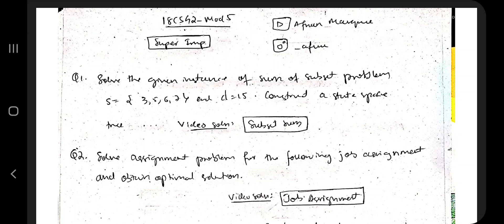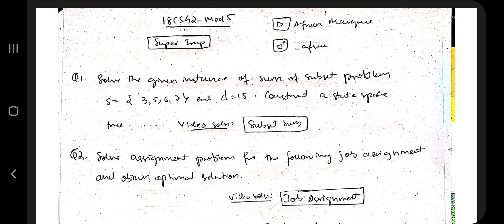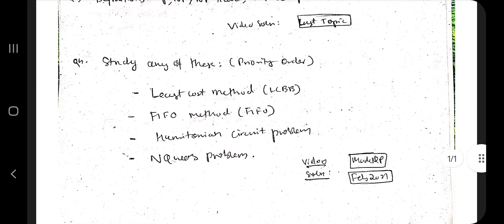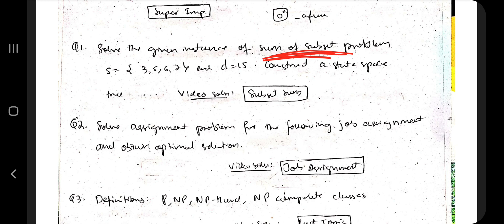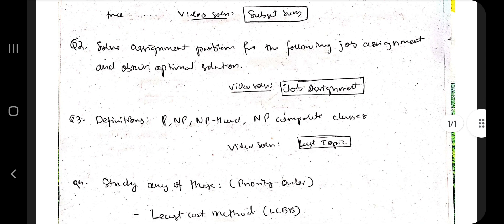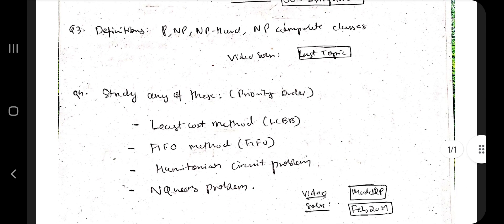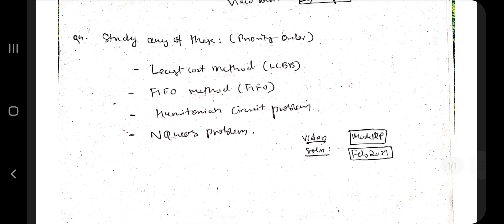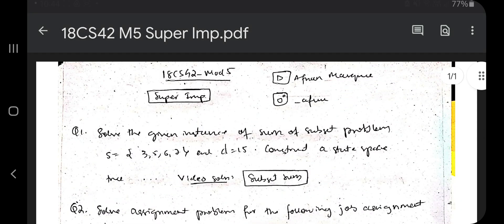18CS42 M5 Super Repeated 💯🤩 Super Imp Video [+PDF] 🎯🔥🔥🔥 4SEM CSE'23 vtu #2022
18CS42 M5 Super Repeated 💯🤩 Super Imp Video [+PDF] 🎯🔥🔥🔥 4SEM CSE'23 vtu #2022

⌛ Time Stamps
0:00 Sum of subset ...🔥🔥🔥 Super Imp
0:35 Job assignment... 🔥🔥🔥 Super Imp
0:43 P, NP, NP-hard... 🔥🔥🔥 Super Imp
0:53 Important Remaining Topics... 🔥🔥🔥 Super Imp